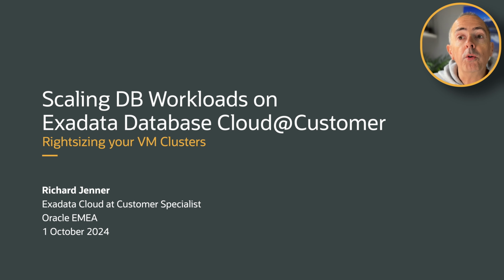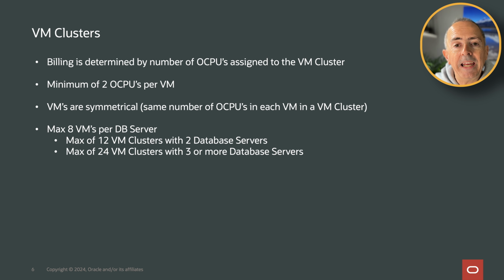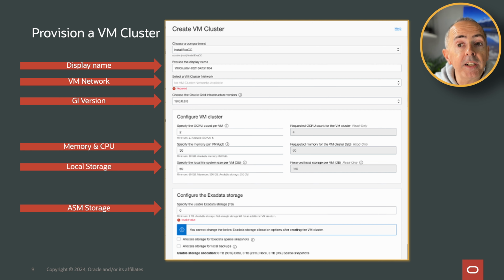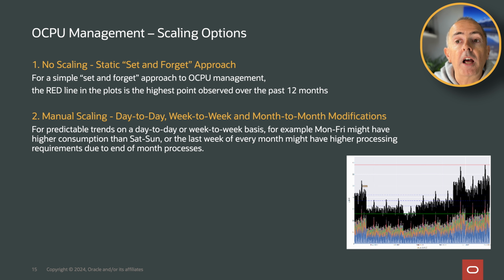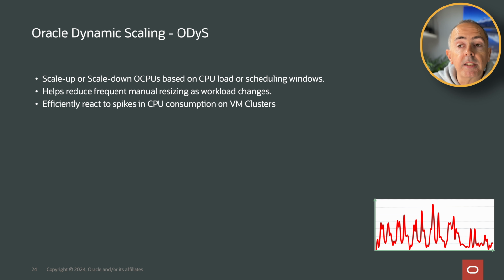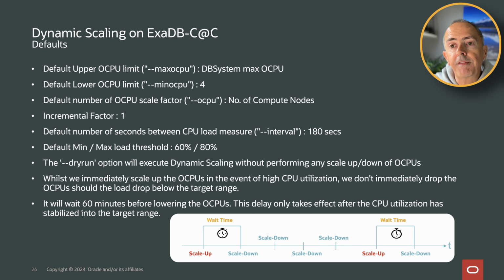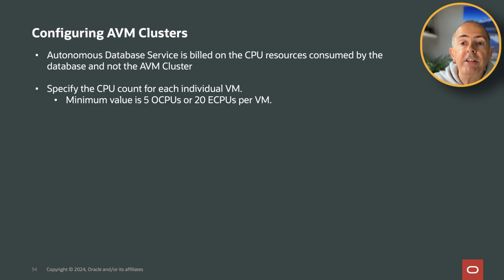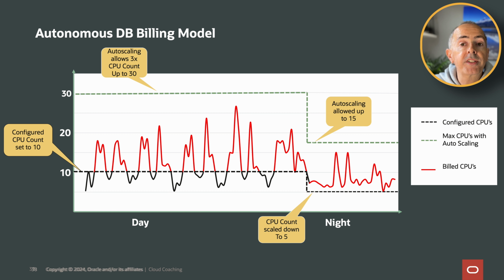Scaling Your Database Workloads on Exadata DB C@C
Watch an in-depth workshop on scaling Oracle Database workloads with Exadata Cloud@Customer (DB-C@C).

Discover best practices and strategies for optimizing performance and scalability in your database environment using Exadata’s powerful cloud infrastructure, deployed on-premises for greater control and efficiency.

00:00 - Intro
00:05 How to scale your Oracle Database workloads on Exadata Cloud at Customer
00:39 Overview of Concepts
01:19 VM Clusters
02:42 Reasons for Multiple VM Clusters
03:34 VM Clusters
05:26 Determining your VM Cluster size
06:10 Reasons for Scaling
07:22 Provisioning a VM Cluster
08:54 VM Cluster Node Subsetting
10:46 Scaling VM Cluster Limits
11:32 Scaling Options
13:06 Manual Scaling
14:59 Automated Scaling
15:31 Dynamic Scaling
17:05 ODyS - Scaling based on load
20:18 ODyS - Scaling based on schedule
21:09 ODyS - Implementation
22:17 Autonomous Database Scaling
23:59 Configuring AVM Clusters
25:24 Scaling an AVM Cluster
26:01 Scaling an Autonomous Database
26:56 Autonomous DB Billing Model